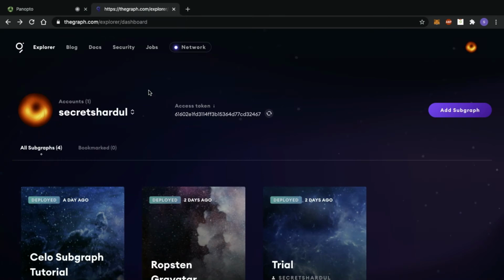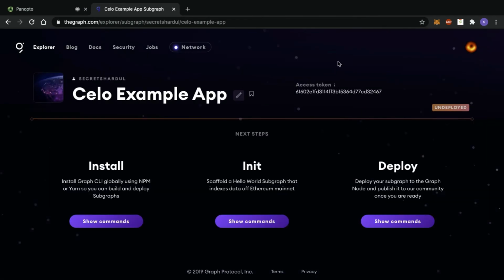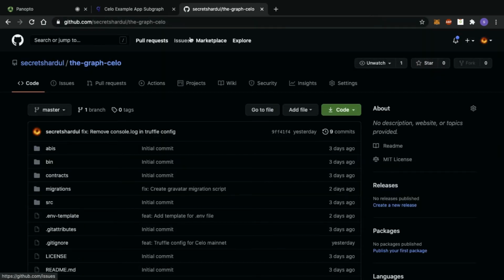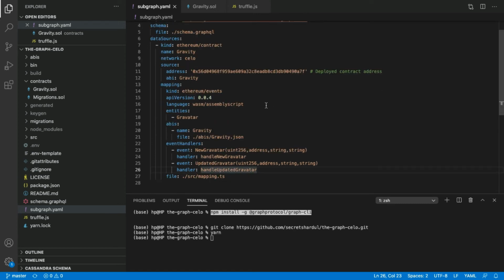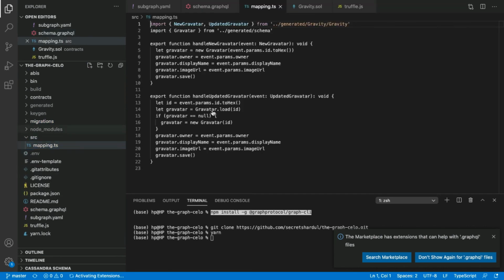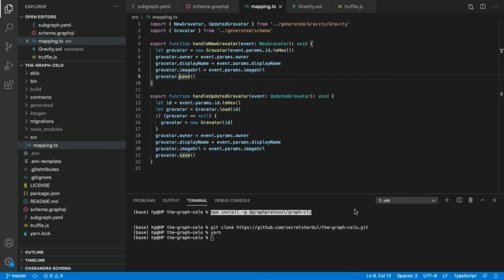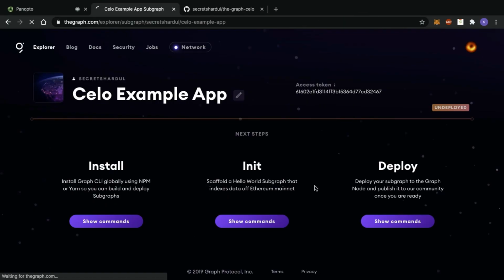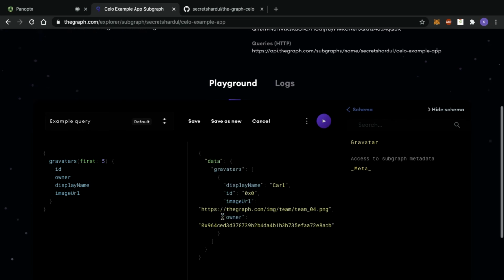The Graph + Celo tutorial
You will learn how to create subgraphs for your Celo smart contracts. Follow the complete tutorial on Figment